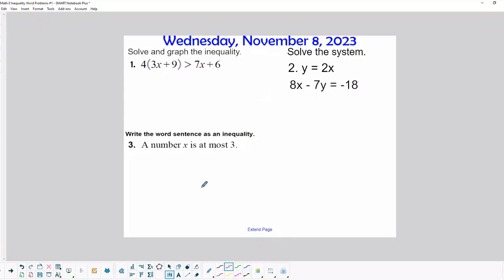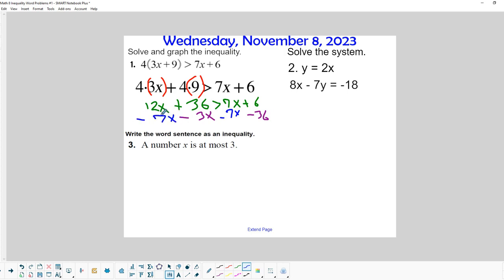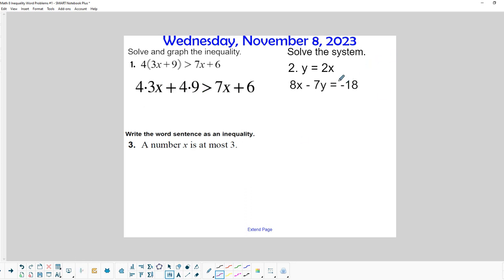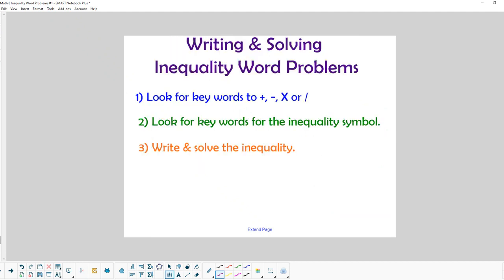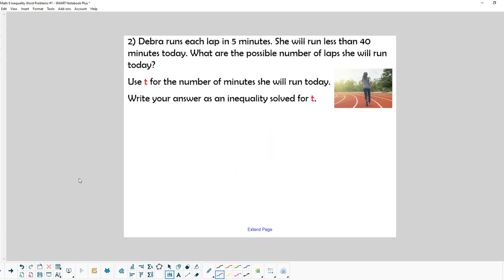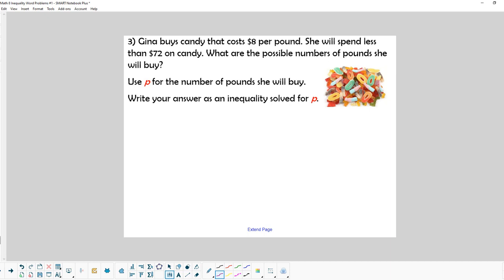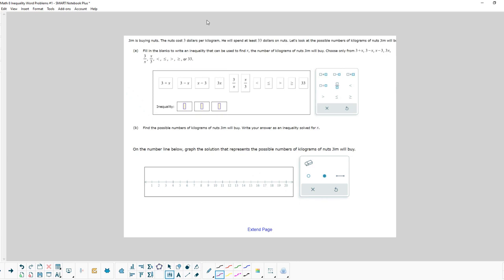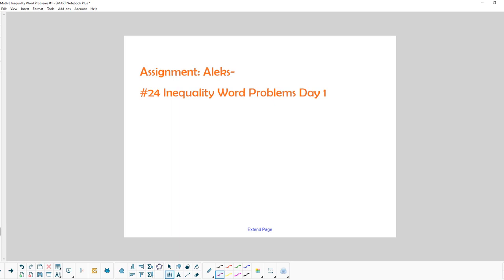Inequality Word problems Part 1